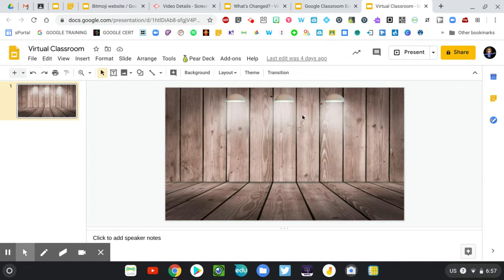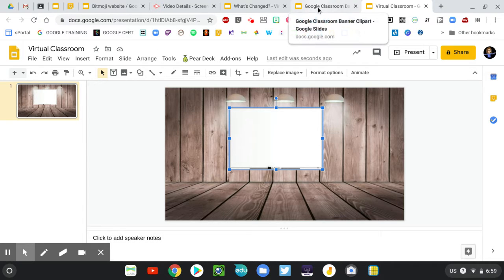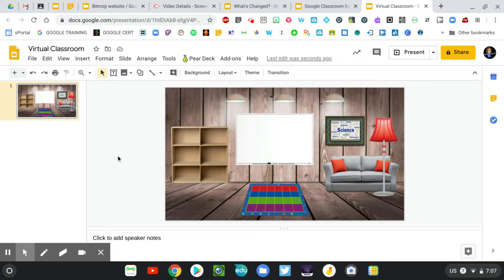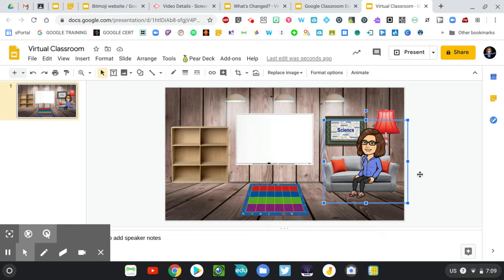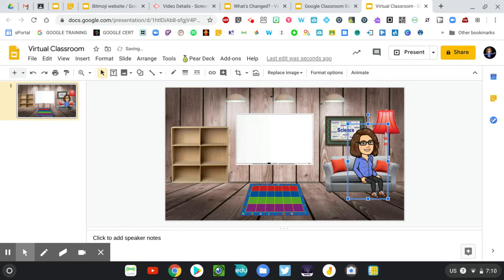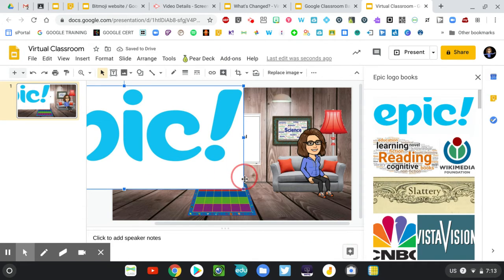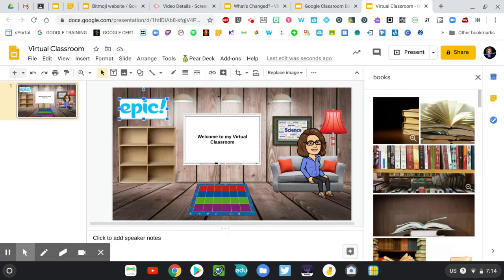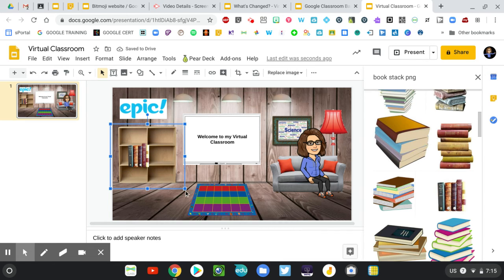Create a Virtual Classroom Part 2 Adding objects